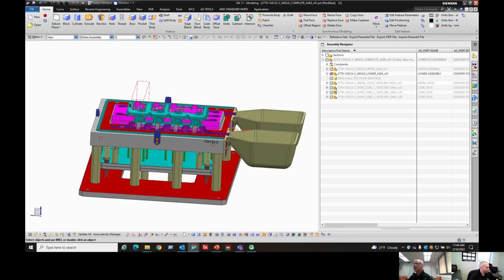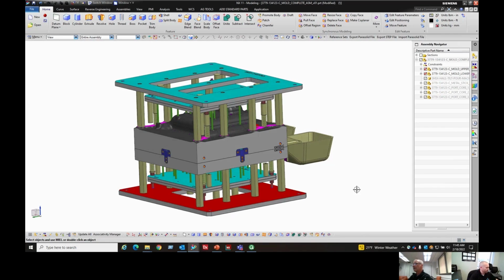The Value of Embedding More Value in the CAD Model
Anderson Global discusses the value their customers receive when they embed more value for them in CAD design models.

We use NX to create our CAD models.  NX is very powerful software Anderson uses to gain efficiencies on the shop floor.  Model components are color coded which corresponds to tolerancing charts for fit and function that the shop employees will utilize during the tooling build.  Additional data embedded in the NX software contains things like:  part names, part descriptions, parts listing, vendors.  So anytime an employee needs details they are available.  When a customer buys a design from Anderson Global they receive a full copy of the CAD model with all of the embedded data used to build the tool.  We put everything in the model which makes the manufacturing process efficient and accurate.

Do you know who Anderson Global is? We have been making quality foundry tooling since 1937. We are proud of our history in the industry. But do you know who we are today? We are an engineering-driven, leading tooling manufacturer providing tooling design, engineering, and production services for the North American Foundry Industry.

Anderson Global began as Anderson Pattern over 75 years ago, developing complex tooling for high volume castings for foundries and manufacturers. Today, we are an engineering-driven, leading supplier of Foundry Tooling for the North American Foundry Industry providing tooling design, engineering, and production services. We combine an extraordinary continuity of tooling experience with cutting-edge technology, automation, and innovation with a global approach to business.

We are a leader in tooling solutions serving numerous markets, including automotive, trucking, heavy equipment, racing, military, agricultural, marine, appliance, hardware/plumbing, aerospace and beverage equipment. With experience developing tooling solutions for diverse markets, we offer tooling expertise in many foundry applications, including precision sand, permanent molds, DISA/SINTO patterns, green sand, die casting, forging dies and more. Large tooling quantities, short lead times, complex geometry, high engineering content and the resources to provide simultaneous development, is why world-class foundries and global manufacturers choose Anderson Global.

Journeymen Patternmakers| CNC machining| Design Engineers |Program Managers Reverse Engineering | Laser Scanning |Process Simulation Bench & Assembly |Core Blowing Simulation Design for Manufacture| Mold Design | ITAR Compliant Preliminary Component Machining | 3D Printing | Holding Fixtures Checking Fixtures | End of Arm Tooling | Robotic Applications Tool Maintenance | Trim Dies | Other Secondary Tooling